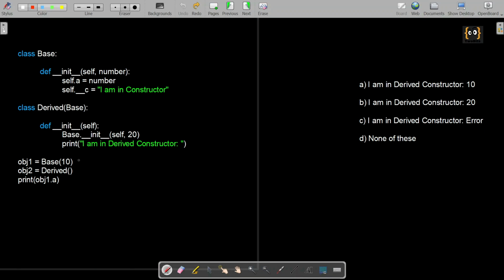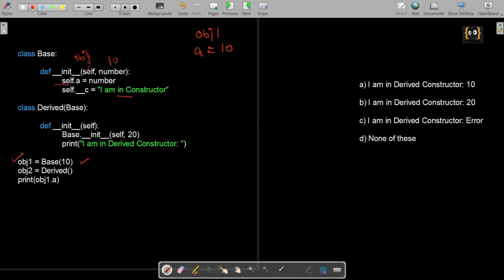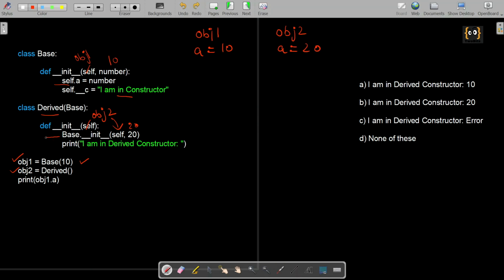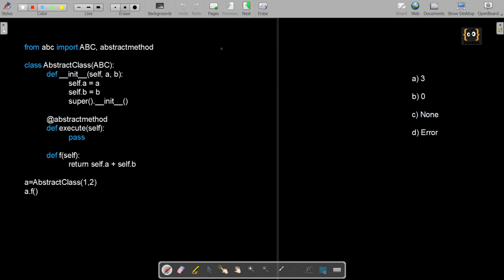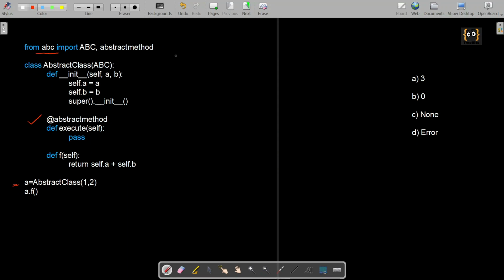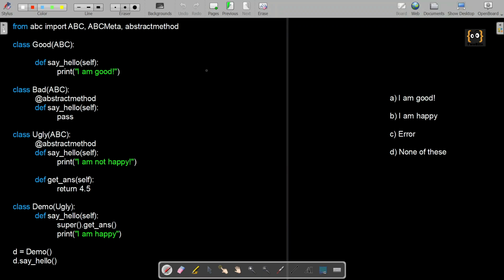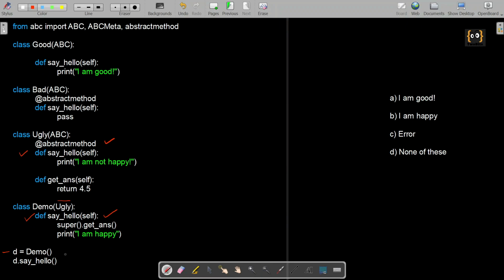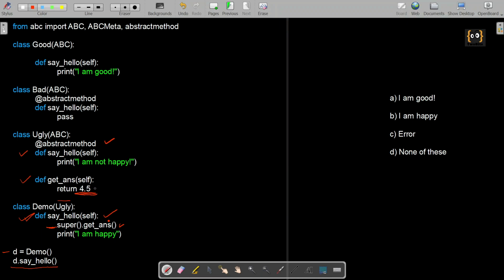4. InfyTQ Practice Question-4 | Python | InfyTQ Preparation | Easy Explanation | Previous year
Hey Everyone,

In this video, we have discussed some previous year and sample InfyTQ questions with an easy approach. We will also discuss thorough steps and approaches to help you crack the exam.

If you need any help or study material from us please mention in the comment section.

Our aim is to provide Placement preparation and DSA tutorials in the simplest manner possible.

InfyTQ previous year questions
Infosys Sample Questions
Video Series on InfyTQ
Best InfyTQ Preparation
Beginner to Advanced
Python Tutorials
InfyTQ solutions
Placement Series
Interview Preparation
Infosys Certification Preparation
Crack InfyTQ